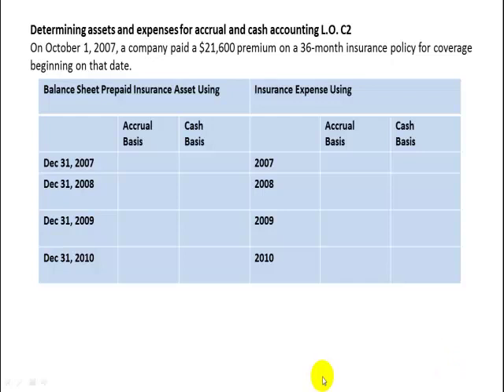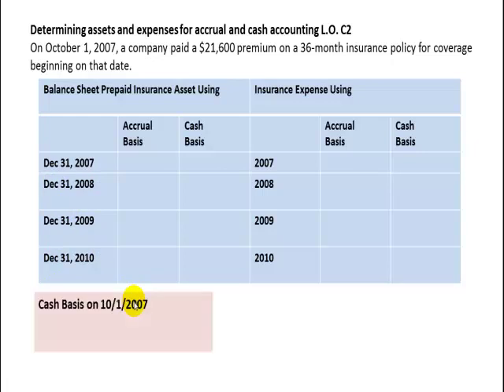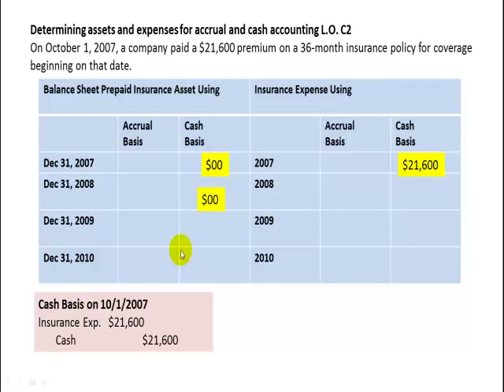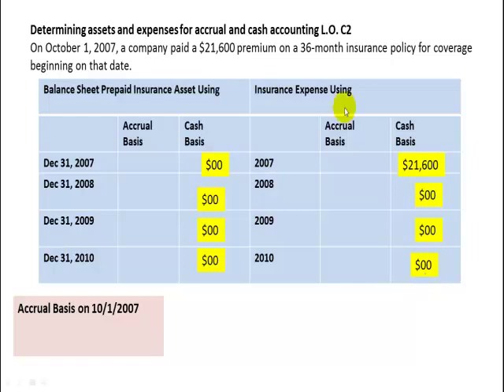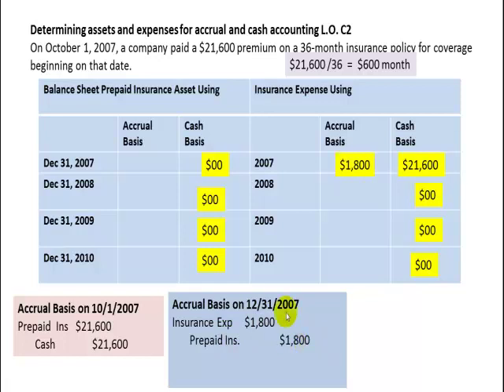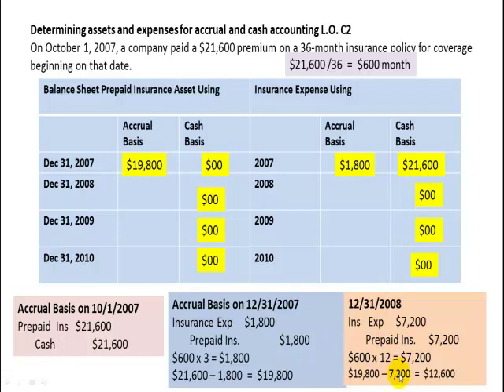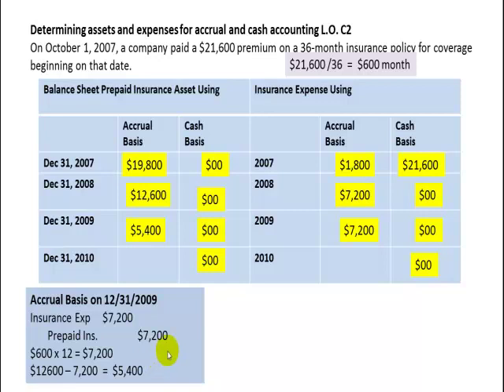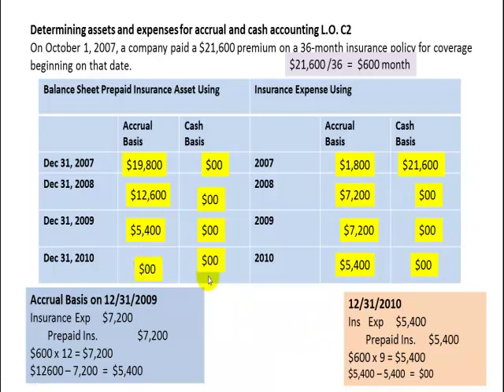ch3ex1 22nd edition